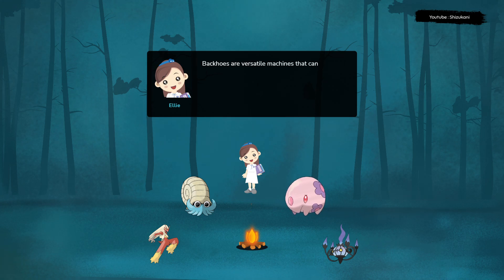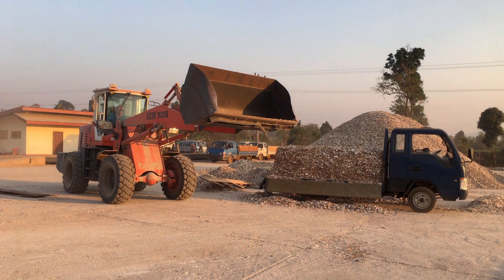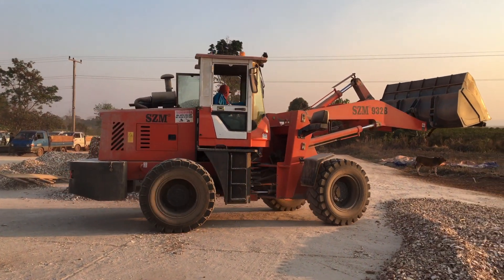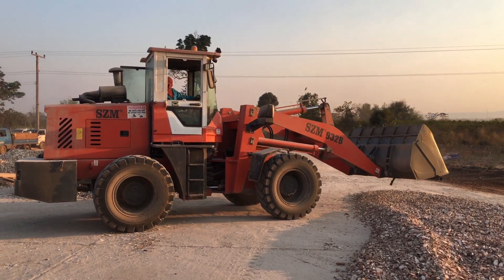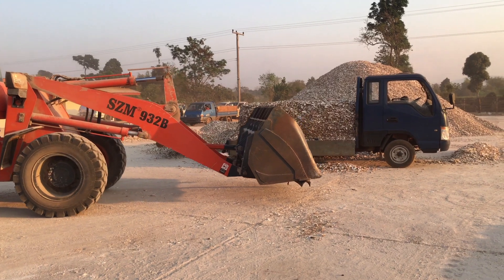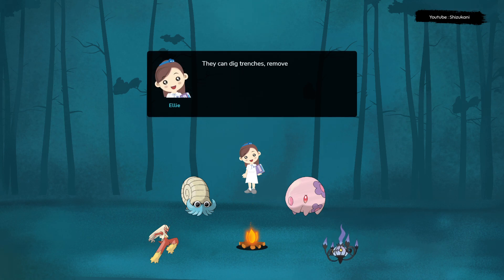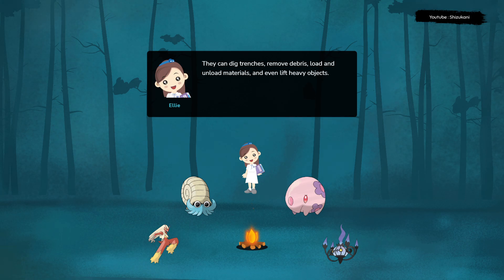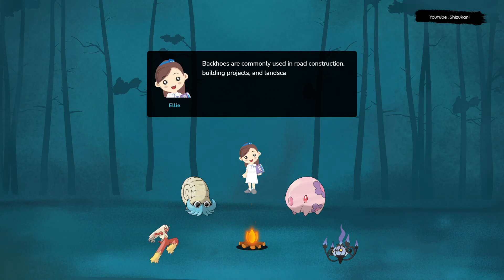Backhoe - Learn About Heavy Machinery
Backhoes are powerful machines commonly used in construction and excavation projects. They consist of a digging bucket at the end of a long, extendable arm and a cab that houses the operator. Backhoes are versatile and can perform a range of tasks, including digging trenches, removing debris, and lifting heavy objects. They are an essential tool on construction sites and play a crucial role in building the world around us. Backhoe operators require skill and expertise to control the machine, which is equipped with a range of levers and pedals. Backhoes are also equipped with different attachments, such as hammers and augers, which allow them to perform various tasks. Overall, backhoes are an essential piece of equipment that help make construction projects possible.